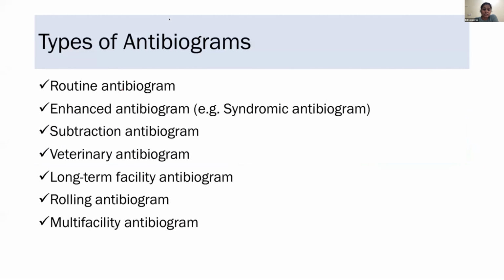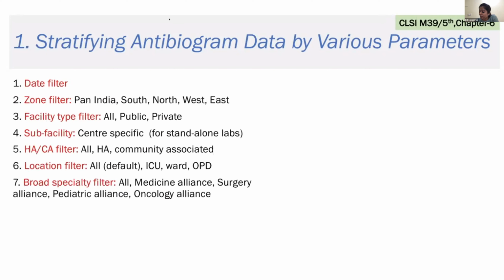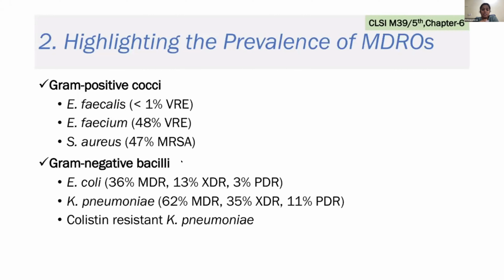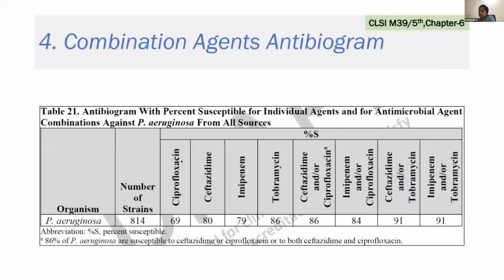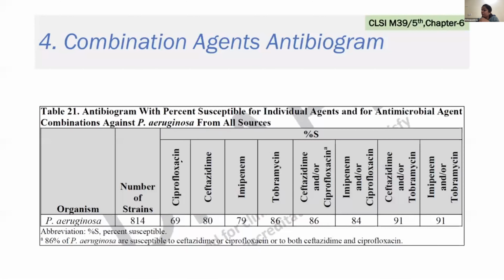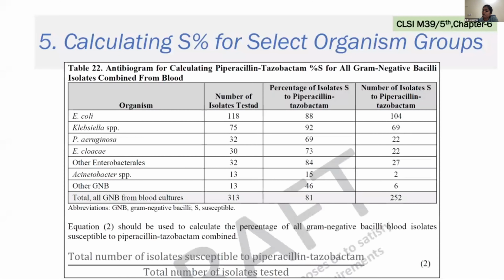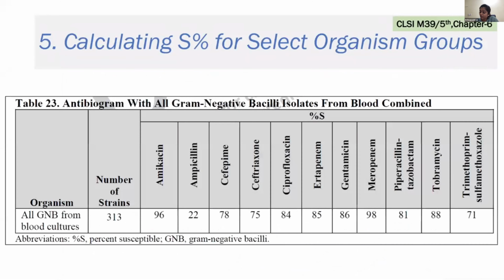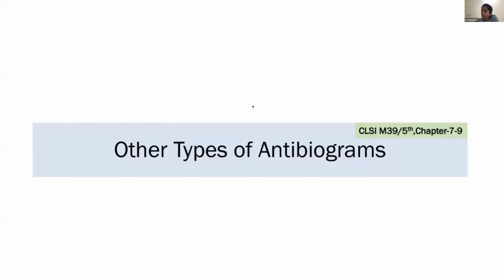13 Enhanced antibiogram Dr Deepashree